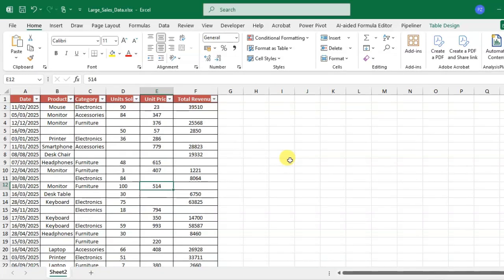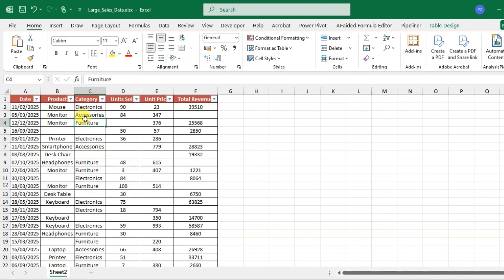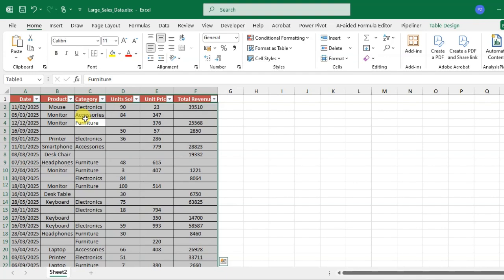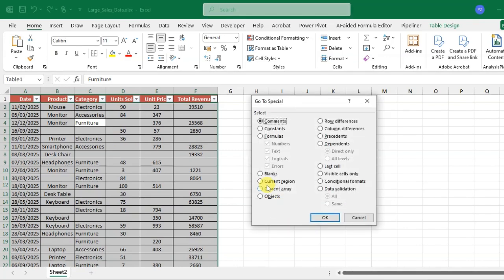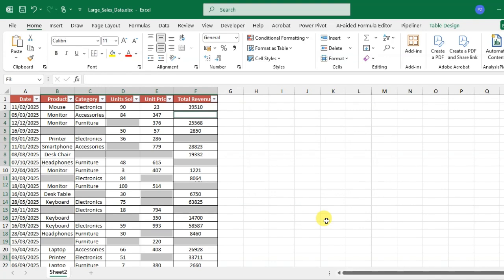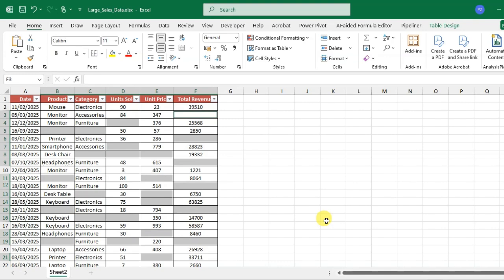How to fill all blank cells in excel with Text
Hello everyone, in this video we will learn how to fill all blank cells in Excel with text. Let's start! Here’s my Excel data, and some cells are blank. To fill them, select one cell inside the data, then press Ctrl + A to select the full data. Press Ctrl + G to open the "Go To" dialog box, click on Special, then Blanks, and click OK. All blank cells are now selected. Write the text you want, for example, "My Text," and press Ctrl + Enter (not just Enter). That’s it! All blanks are filled with the text. Hope you understood.